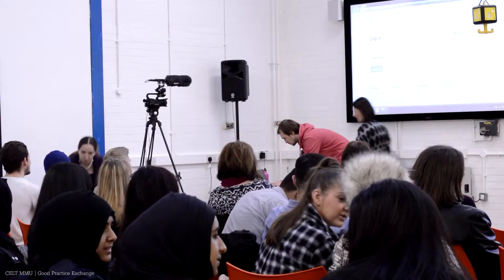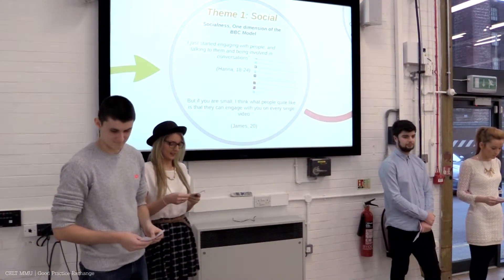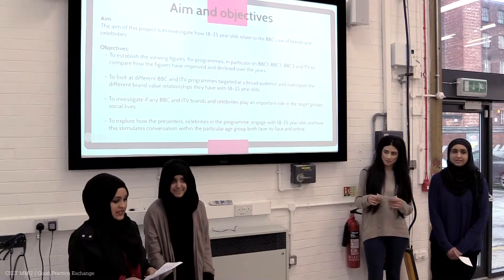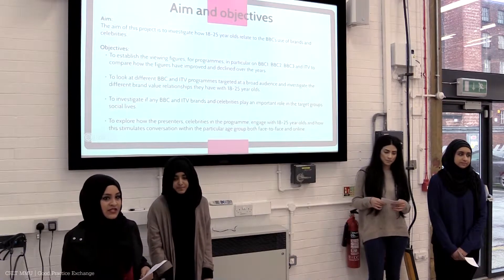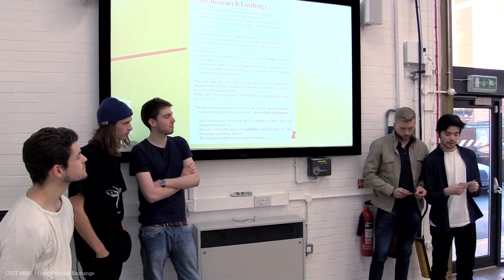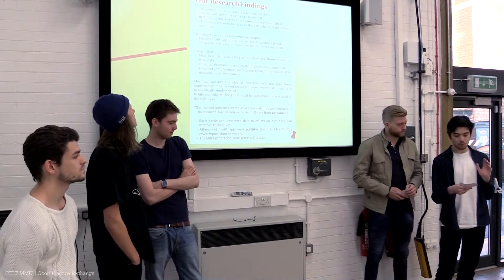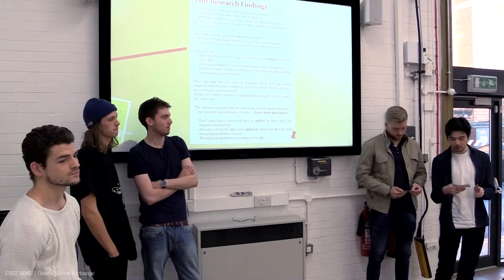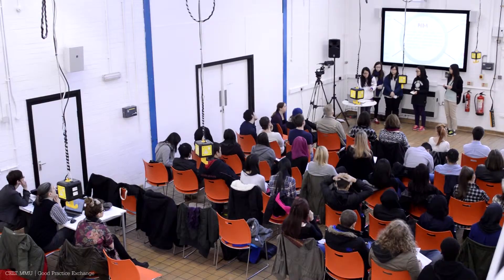Working with the BBC - Student Projects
Featuring Magda Bober, Lecturer in Communications Media at Manchester Metropolitan University. This film is part of the Good Practice Exchange, a project set up by the Centre for Excellence in Learning and Teaching at Manchester Metropolitan University to document good practice in learning, teaching and assessment by its staff. They are learning resources, giving colleagues ideas for their own teaching and continued professional development. You can find more resources like this one on our